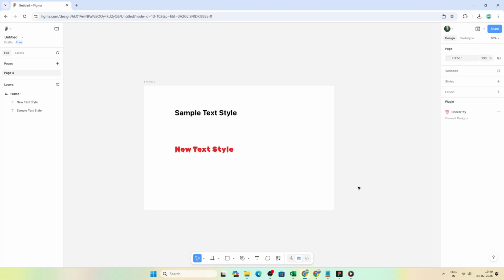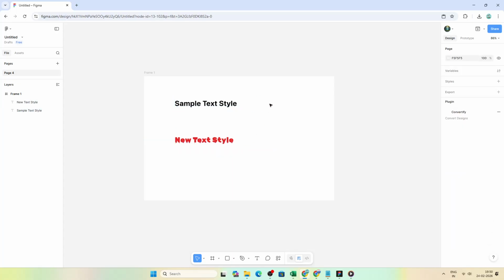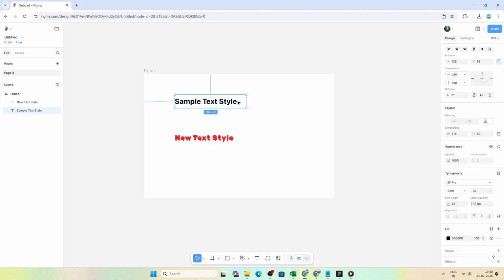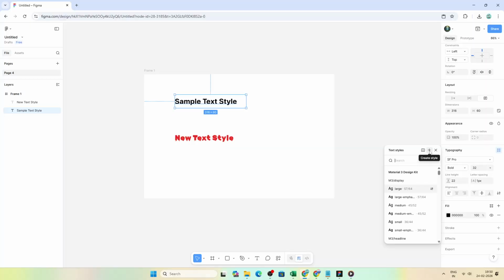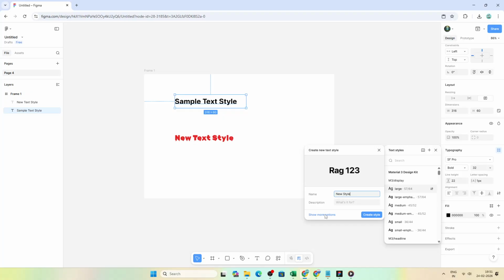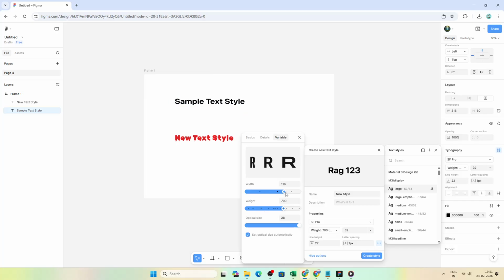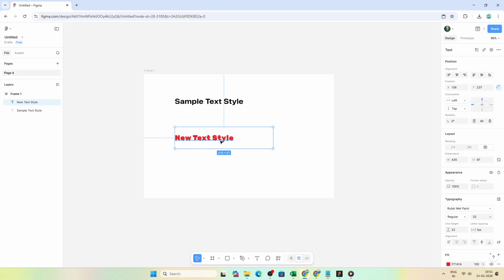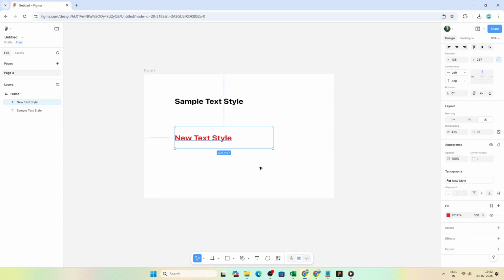How To Create And Apply Text Styles In Figma (Step By Step)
Master Figma text styles to speed up your UX/UI design workflow. In this Figma tutorial, we cover everything from creating text styles to applying them across multiple frames for consistent design systems.